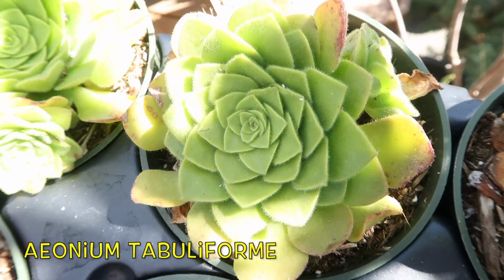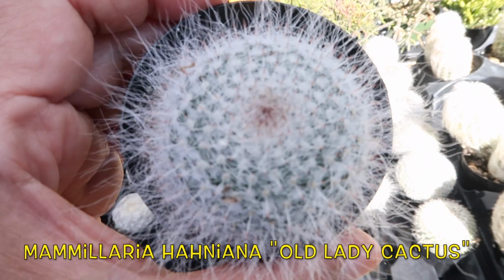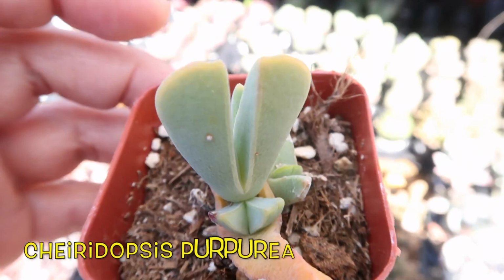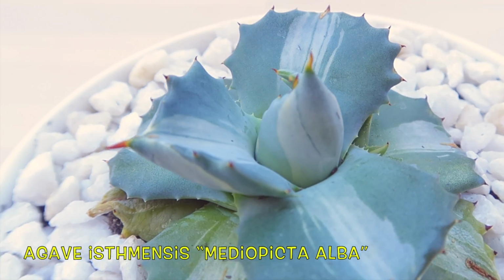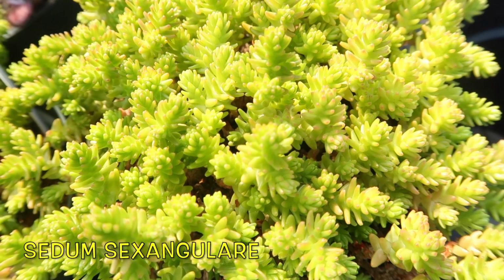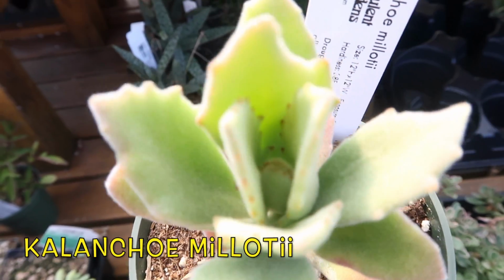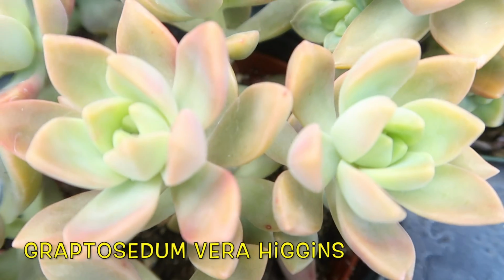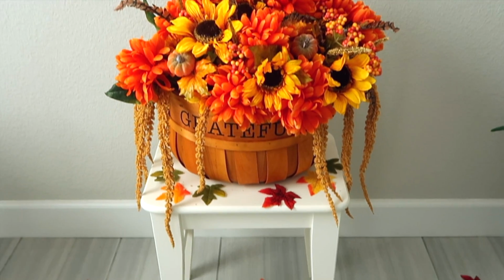Succulent Identification (With a DIY ‘Excited For Fall’ Bonus Clip)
Extra-ordinary Succulent Identification with heart-warming Fall feel; this video on Succulent Identification (With a DIY ‘Excited For Fall’ Bonus Clip) ushers in the Holidays. Succulent identification is such a helpful aid when researching on specific succulent care needs.

🙏Please also visit my other YouTube Channels You will not hear my voice in these channels because my works are narrated by a hired male voice actor.

Proceeds will be used to enhance video creation through better and newer equipment such as microphones, music and cameras.

Items that you might find in this channel are:

Moisture Meter

Grow lights for Indoor Growing

Miniature Garden Tool Set

Tweezers for Succulents

Square, White Pots

Spray Bottle

Brush Set with Flat Brush

Beige, Round Pots

White, Square, Pots

Purple Gloves

Coco Peat or Coir

⛱️ Very convenient Cantilever Patio Umbrella

Very essential Sun Shade # 1

Very essential Sun Shade # 2

Best Green Garden Hot House Grow Tent

Moisture Meter

White Sheer Curtains (check the size that you need)

Succulent Fame is a participant in the Amazon Services LLC Associates Program, an affiliate advertising program designed to provide a means for channels to earn fees by linking to Amazon.com and affiliated sites. You do not get charged anything extra for making a purchase on Amazon.

For the Music that I use in all of my videos,